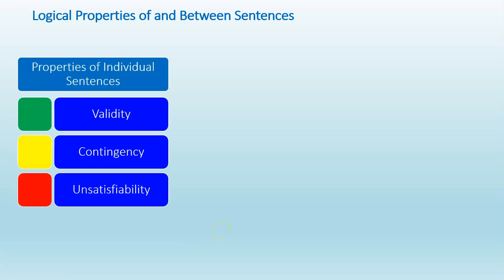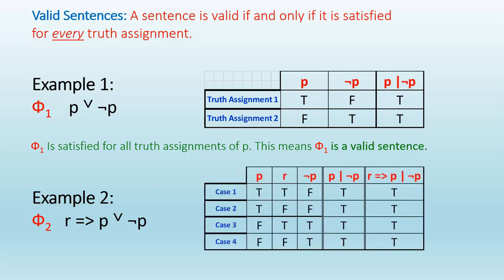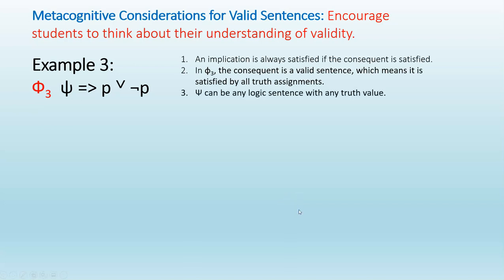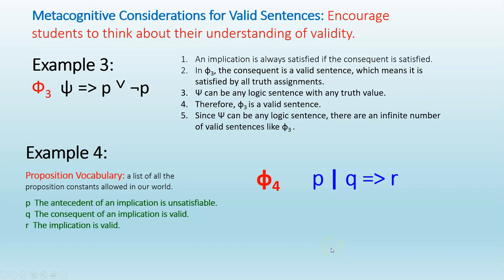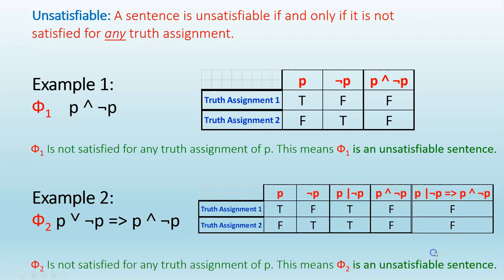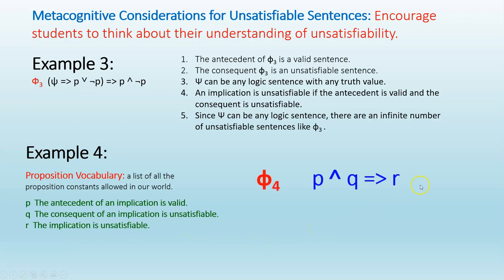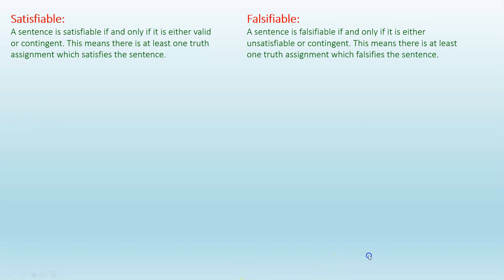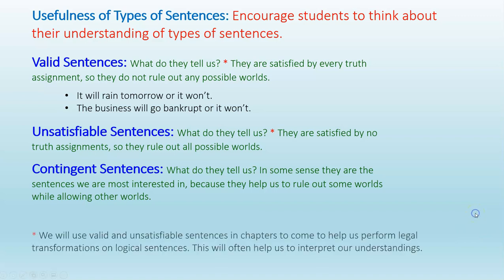Chapter 3 Part 1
Introduces properties of individual sentences and properties between sentences.